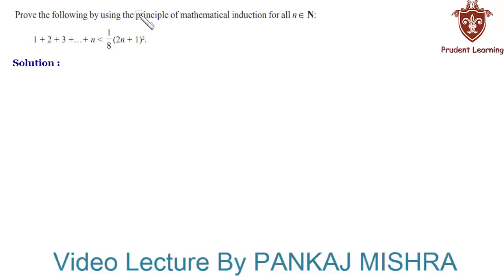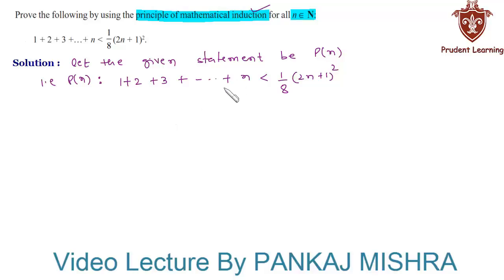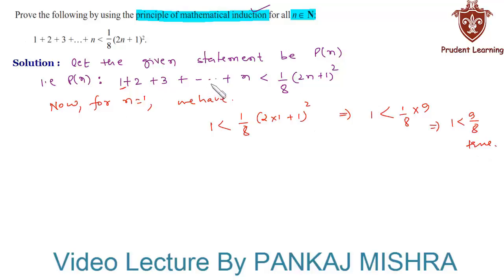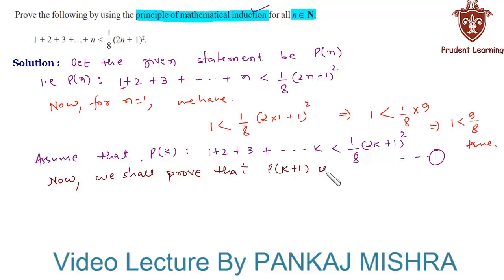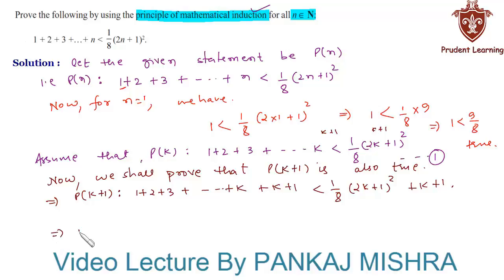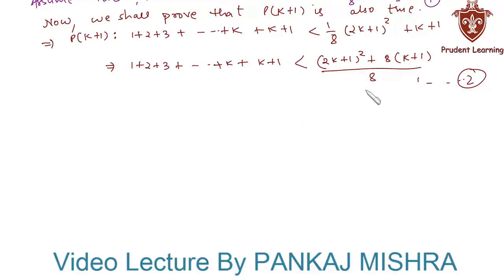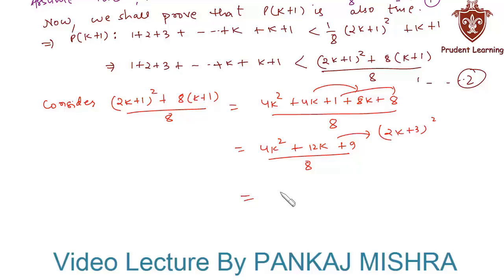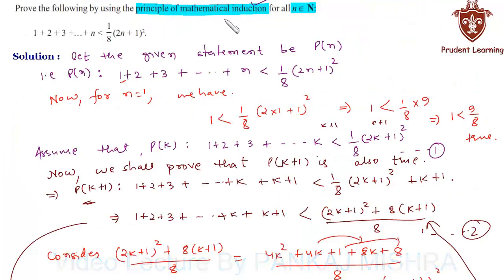CBSE Class 11 Maths l Mathematical Induction l NCERT Solutions , Ex 4.1 Q18